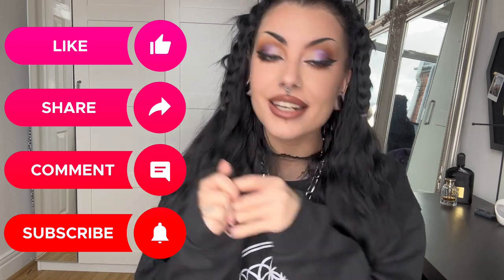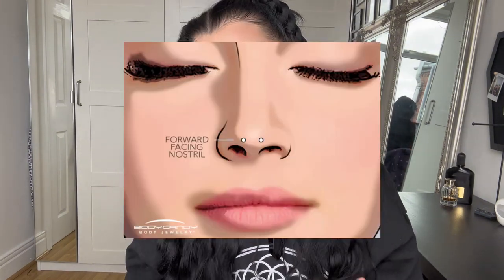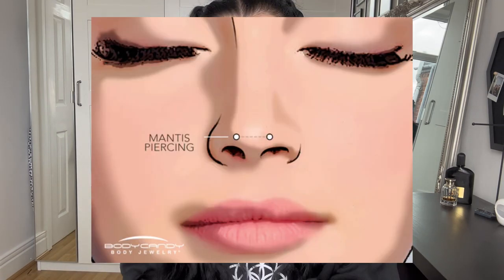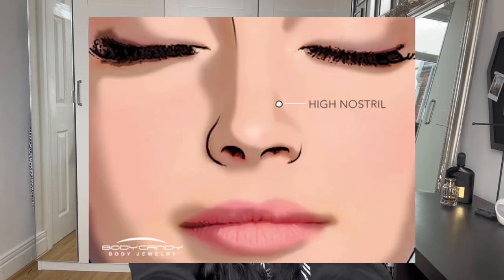The Tea: What are Forward Facing Nostril Piercings?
1) Forward Facing Nostrils

The forward-facing nostril piercing actually includes two different piercings. There is also a variation known as the mantis piercing. Both give you the same look – jewelry ends that sit on the tip of your nose, facing forwards (as opposed to off to the sides like standard nostril piercings.) Forward-facing nostrils are done with two separate piercings angled straight back from the same location. A mantis piercing is done with a surface bar. This is a piece of jewelry that is shaped a bit like a staple. The bar portion is placed under the skin while the ends sit directly on the skin’s surface.

2) Mantis Piercing

A mantis piercing is done with a surface bar. This is a piece of jewelry that is shaped a bit like a staple. The bar portion is placed under the skin while the ends sit directly on the skin’s surface. These piercings are very anatomy-dependent, so they may not be for everyone. They require a fairly pronounced bump of cartilage at the end of the nose so that there is room for the jewelry. A smaller nose may not be able to handle a surface bar but may still have space for two separate labrets. The healing time for these piercings can be extensive, owing to the amount of cartilage tissue being pierced. And since they seem to be a relatively new piercing, finding a piercer who has experience with them can be a challenge. But, when pierced correctly, they make for an absolutely showstopping look!

3) High Nostril

If your anatomy won’t allow for this type of piercing but you still want to jazz up your nose piercing game, don’t fear. High nostrils can still add some serious drama and if you have paired nostril piercings or a bridge piercing, chain dangles can really add some punch to your look. Or why not stretch your nostrils for more visual impact? From conch to septum to labret, almost any piercing can be stretched.

If there’s no way for you to add some forward-facing drama to your nose, remember that new piercings and new styles come around on a pretty regular basis. Just keep your eyes open and your piercer’s number handy!

Facebook: Body Candy Body Jewelry
Kyra: @kyrarobinson9